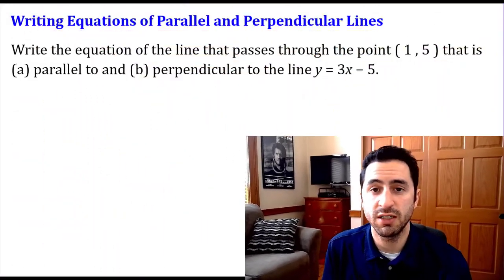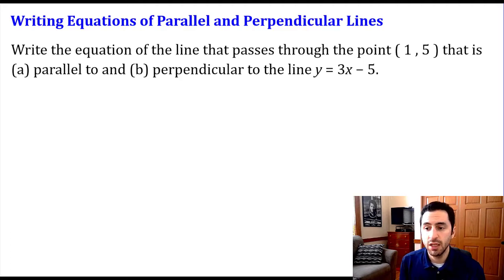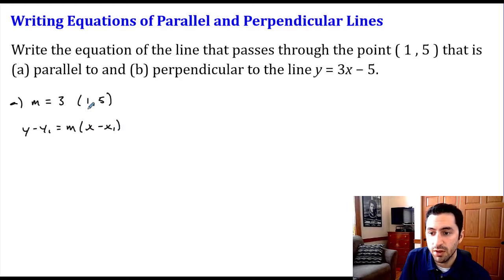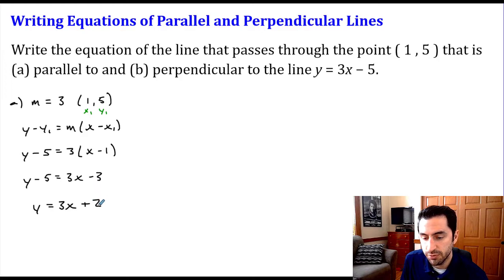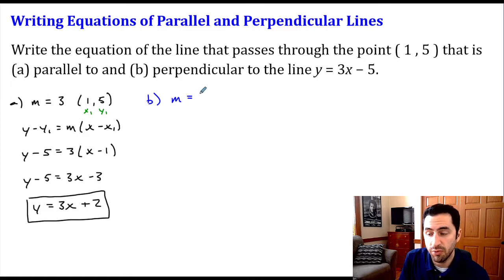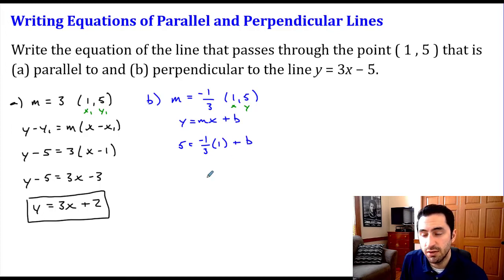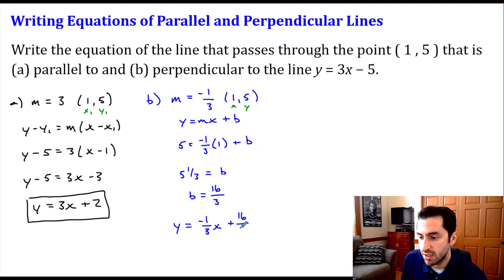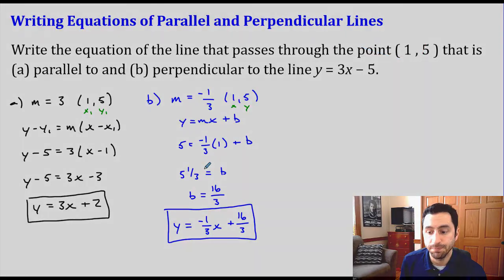Writing Equations of Parallel or Perpendicular Lines - Geometry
How to write the equation of a line that is parallel or perpendicular to a given line through a given point.